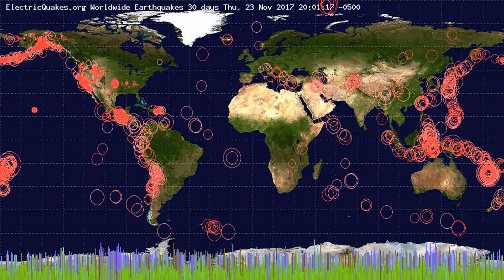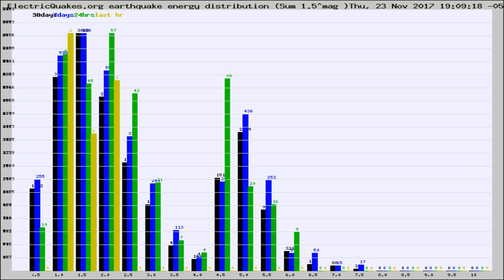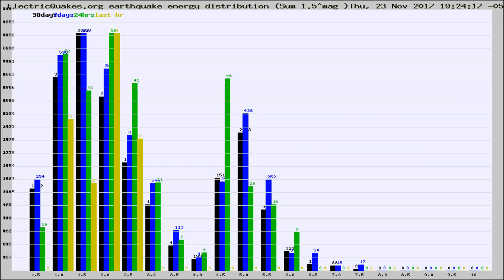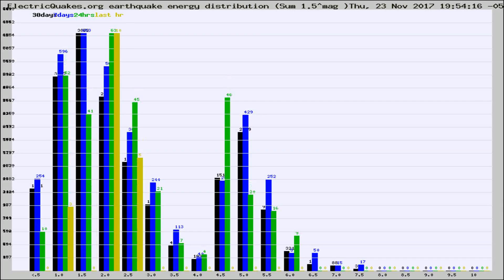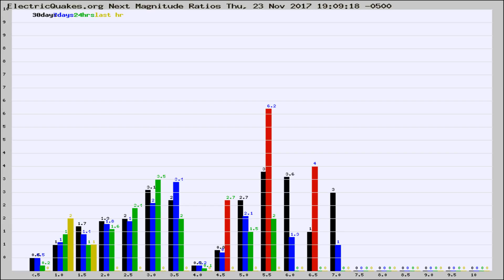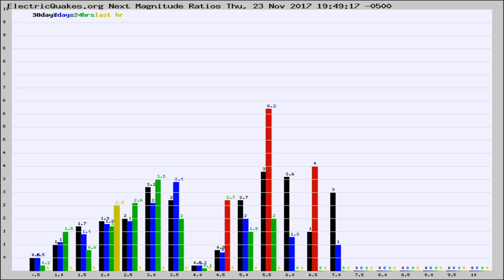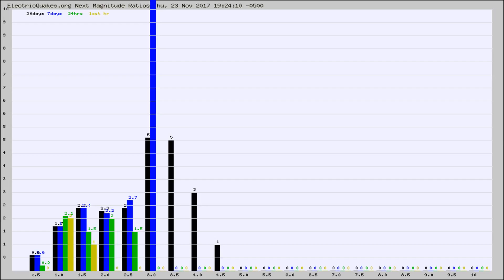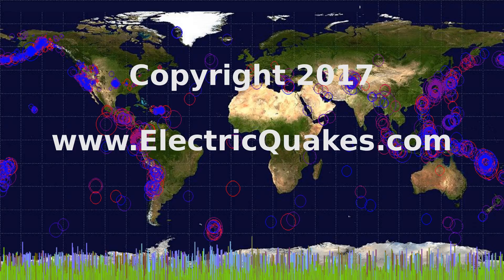Todays_Hourly_World_Earthquake_Statistics_from_ElectricQuakes.org_11-23-17+20:02:01